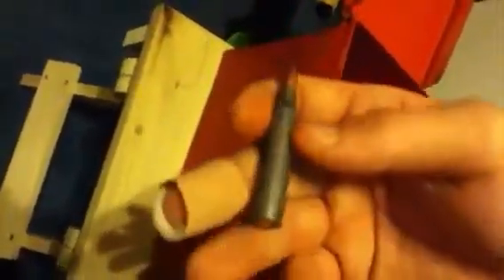Gun box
Tons of bullets